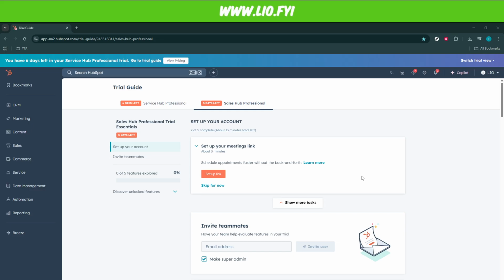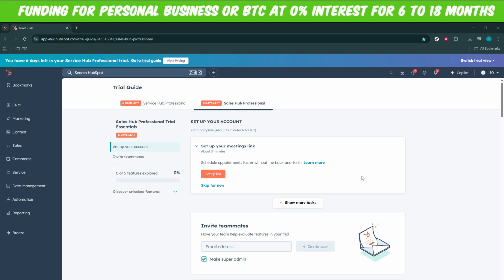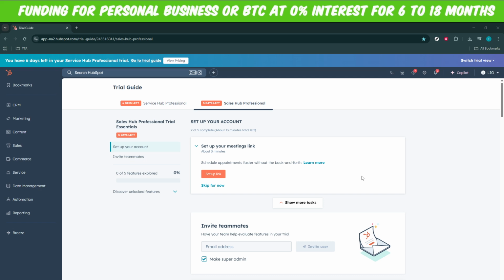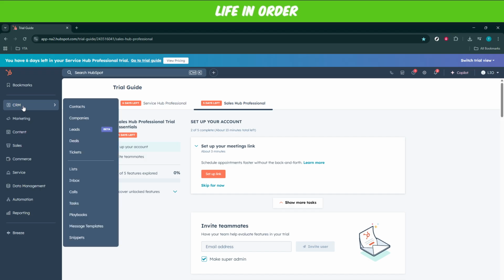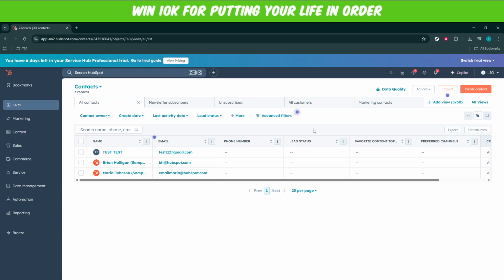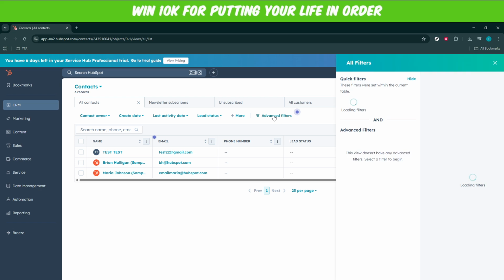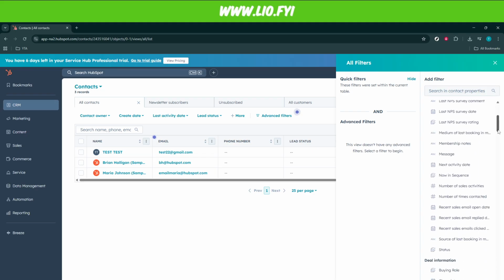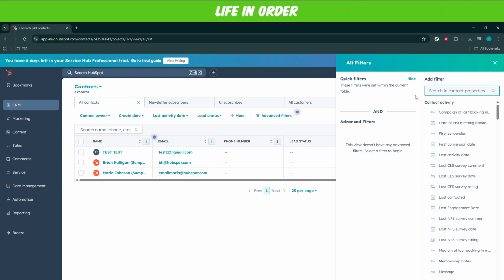How To Organize Customer Data In HubSpot CRM 2025